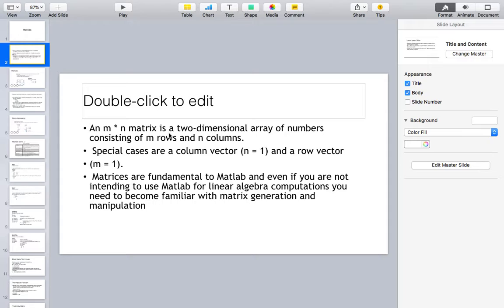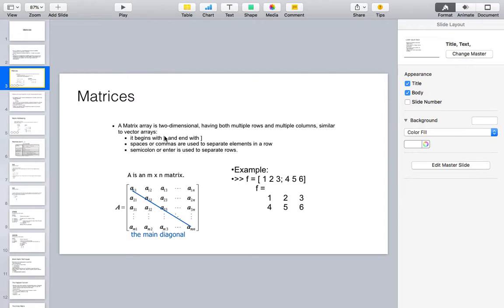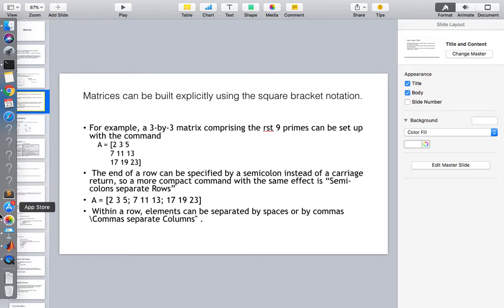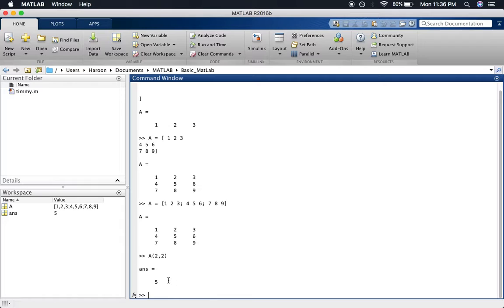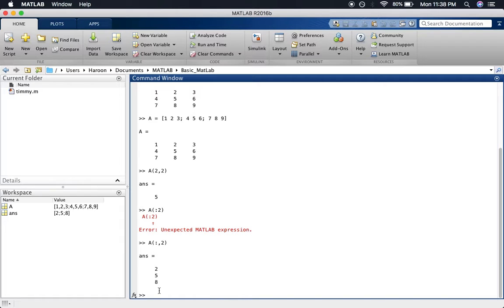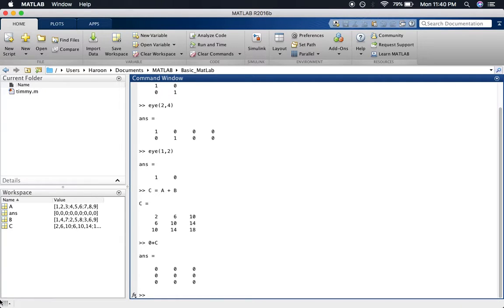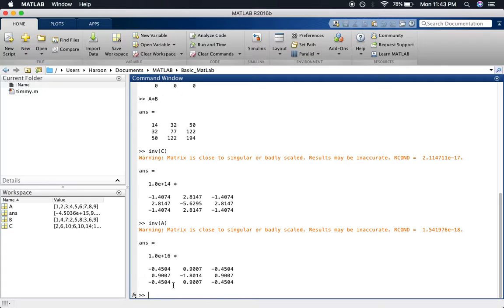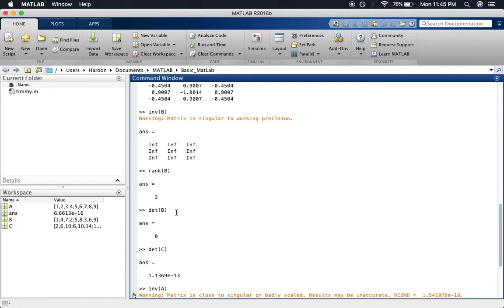Matrix Implementation in MATLAB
Hi Guys! In this video I have discussed some theory as well as we did some practical work in MATLAB. I showed how you can implement matrices in MATLAB.